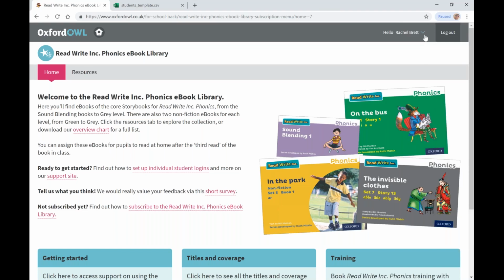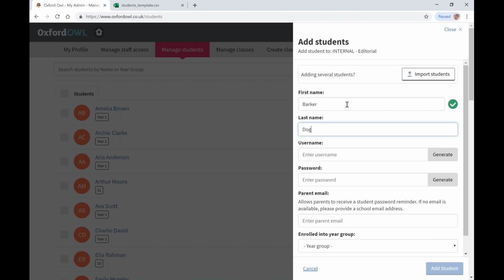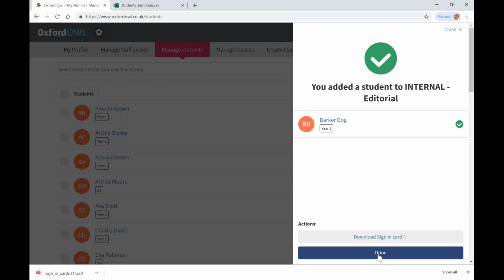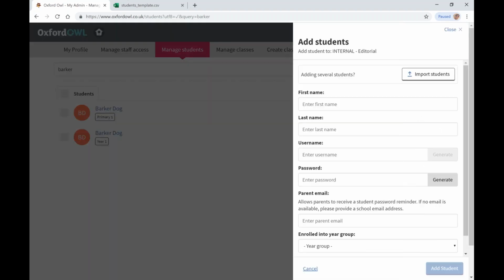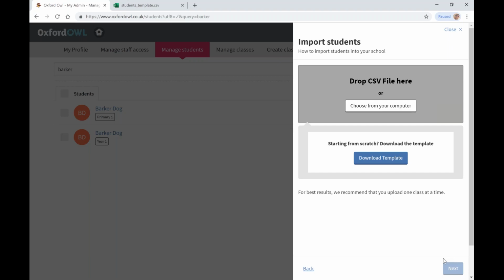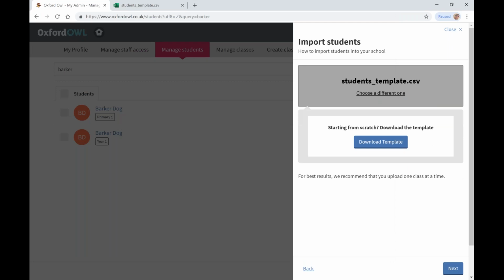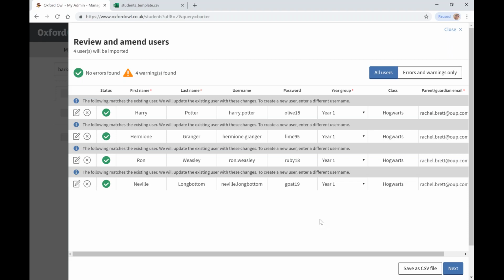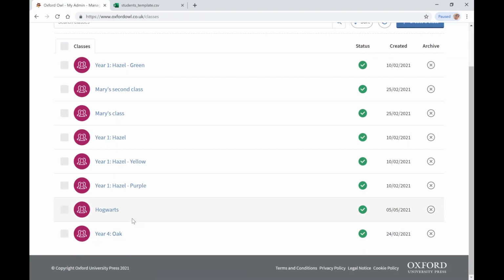How to add students to the Read Write Inc. Phonics eBook Library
A quick step-by-step guide demonstrating how to add students to the Read Write Inc. Phonics eBook Library, to enable students to access their allocated books.

Find out more about Read Write Inc. eBook Library from Oxford Owl